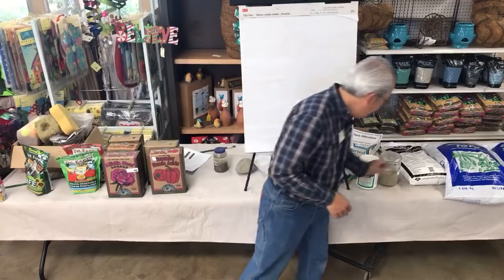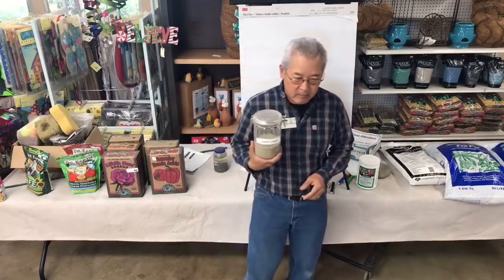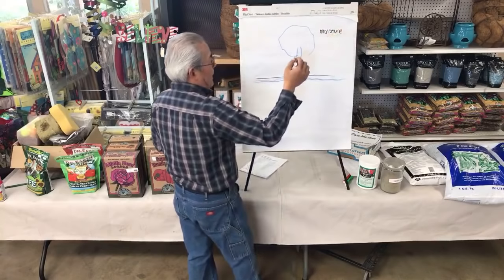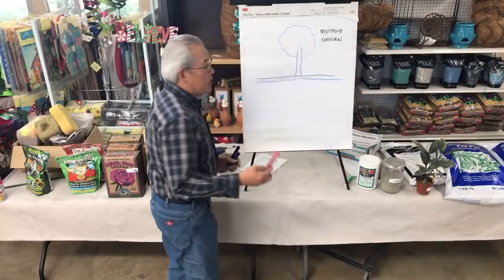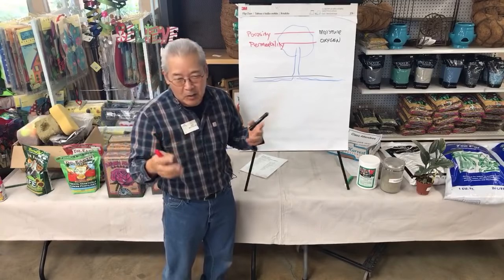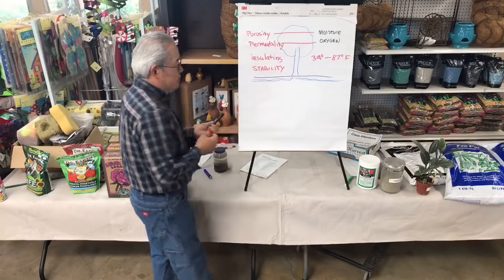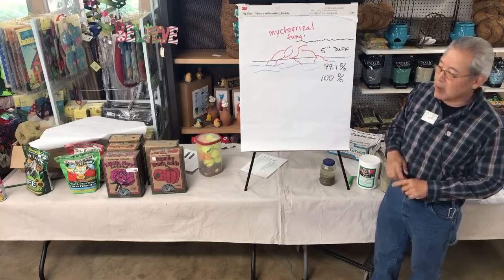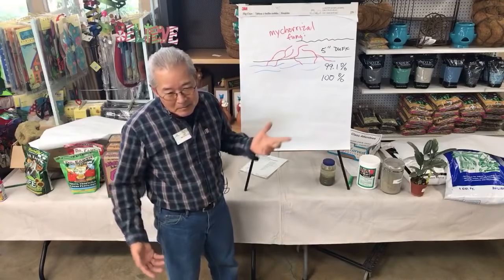12-29-18 SUSTAINABLE GARDENING REPEAT | LIVESTREAM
Gary discusses key aspects to maintaining your garden and to ensure sustainability. He talks about the science behind the chemical makeup of plants, and the most important areas of your garden to focus on